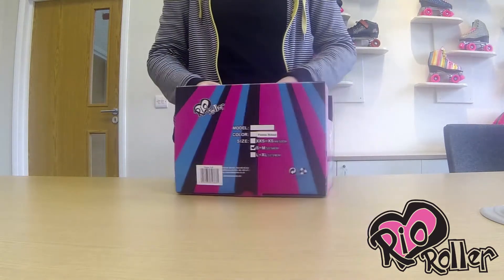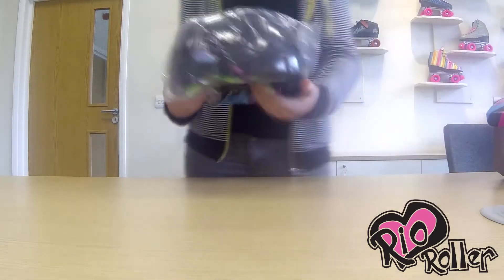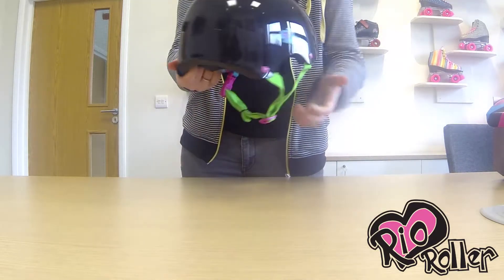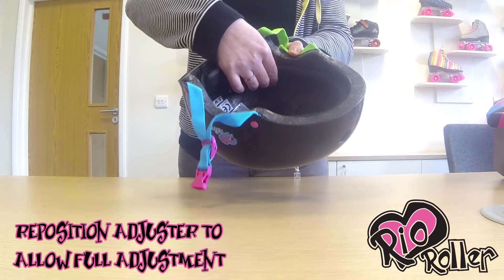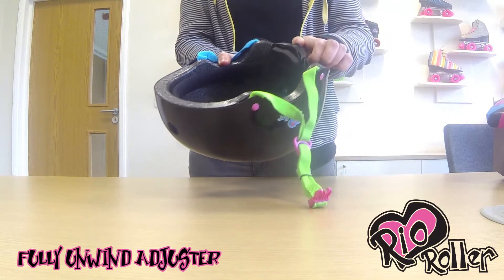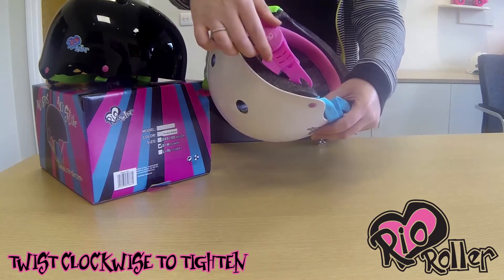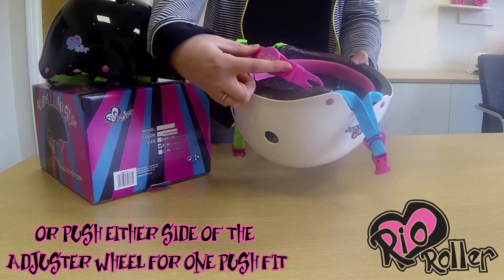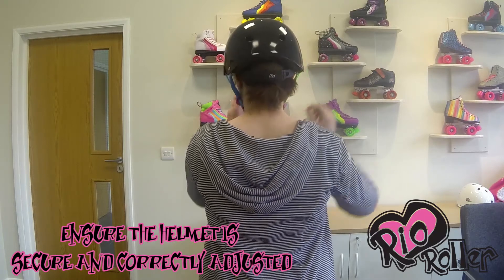RIo Roller Helmet With Built In Adjuster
Here is a little video on how to use the adjuster on your new Rio Roller Helmet.